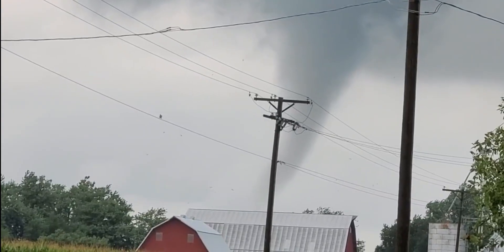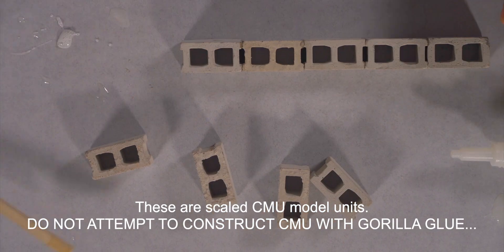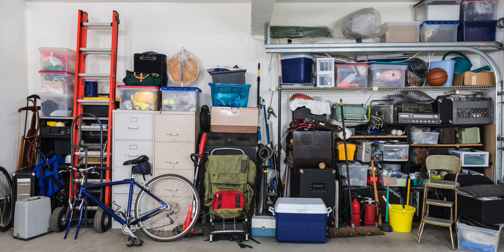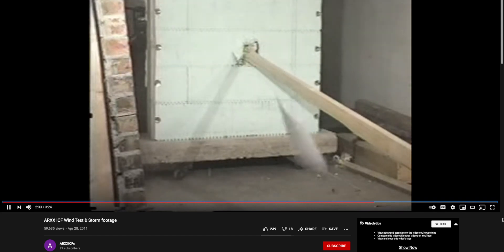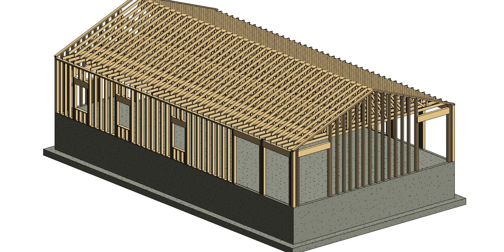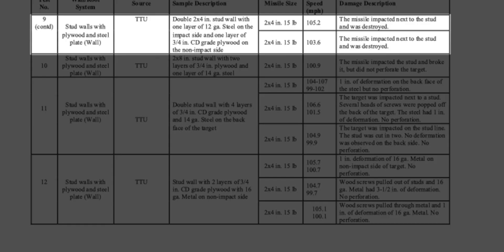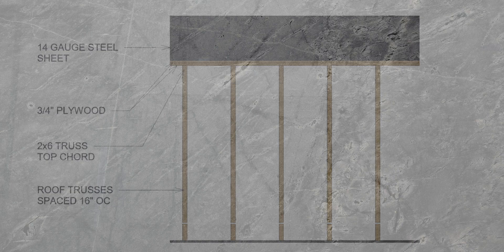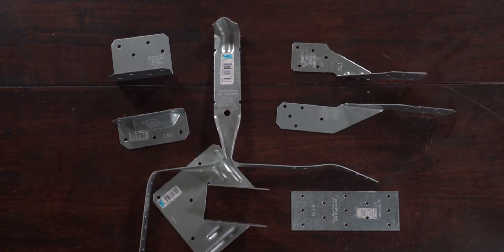These 3 Materials Can Create a Tornado-Resistant Home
Tornado shelters serve to protect people at the expense of the destruction of the house.  But is it possible to design a tornado-resistant home using wood walls and wood roof framing?  Here's what I discovered.

Timestamps
0:00 - Intro
0:17 - What would it take to design tornado-resistant homes?
0:43 - Why concrete might not be the best solution?
1:58 - Structural design requirements for a tornado shelter
3:30 - Tornado-resistant home concept
5:24 - Final thoughts

Sources
ICC 500-2020 ICC/NSSA Standard for the Design and Construction of Storm Shelters

FEMA P-361, Safe Rooms for Tornadoes and Hurricanes: Guidance for Community and Residential Safe Rooms

FEMA P-320, Taking Shelter from the Storm: Building or Installing a Safe Room for Your Home